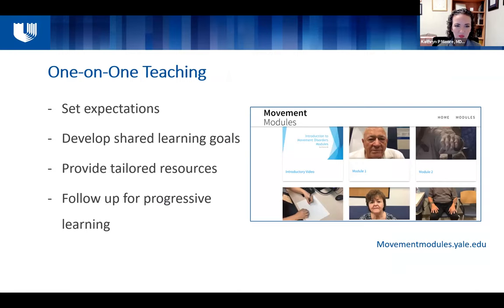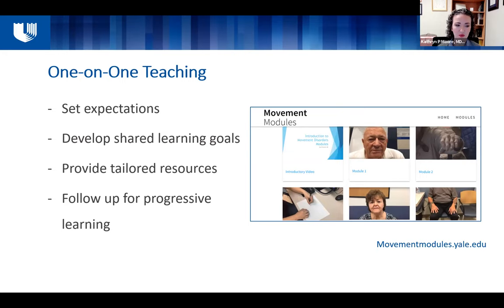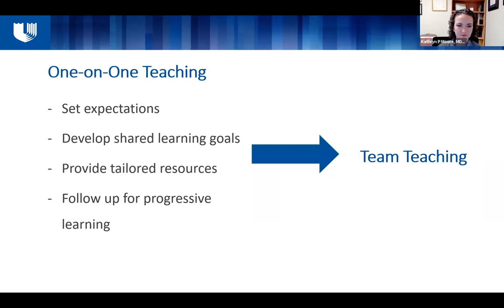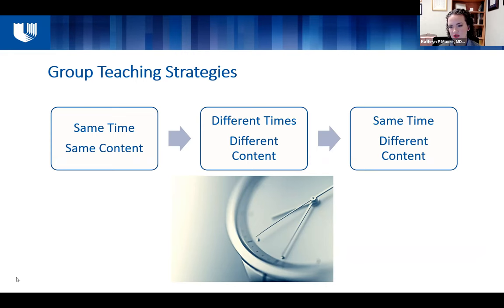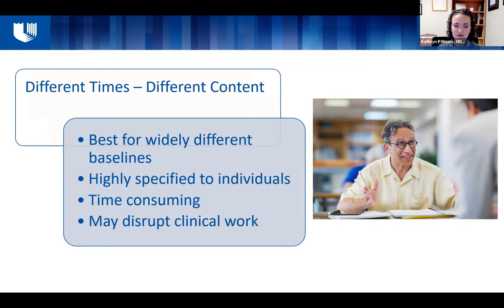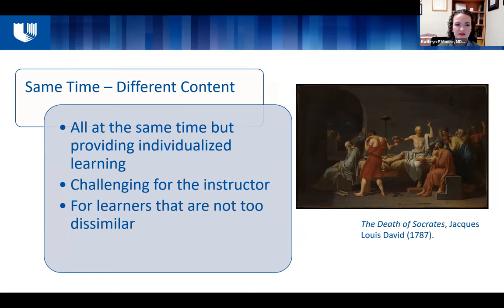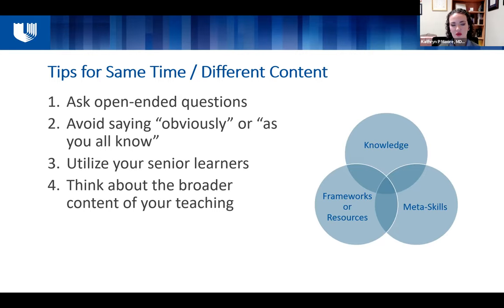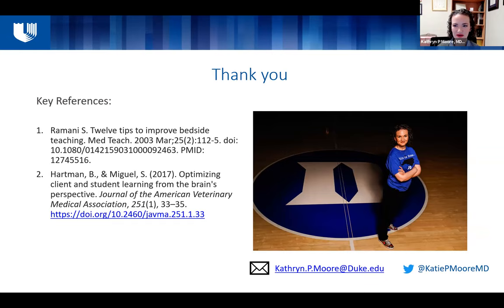Educate the Educator: Katie Moore, MD, MSc - Multi-Level Clinical Teaching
In our continuing Educate the Educate brief lecture series, Kathryn Moore, MD, MSc, shares tips on multi-level clinical teaching.